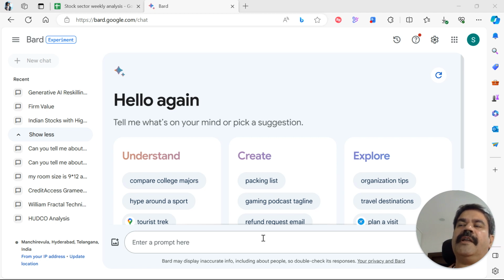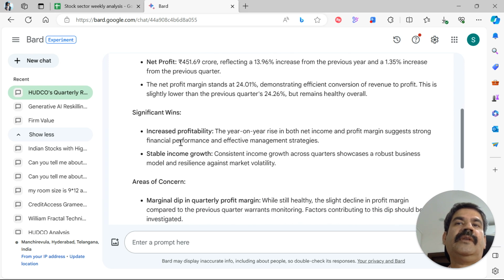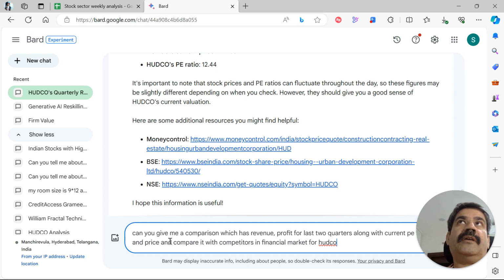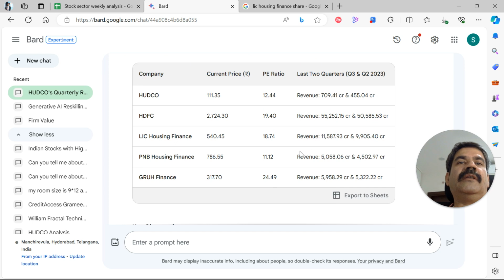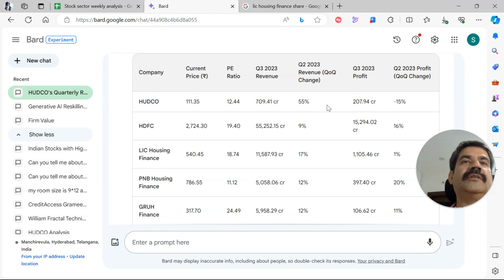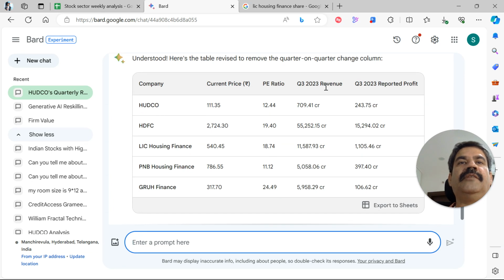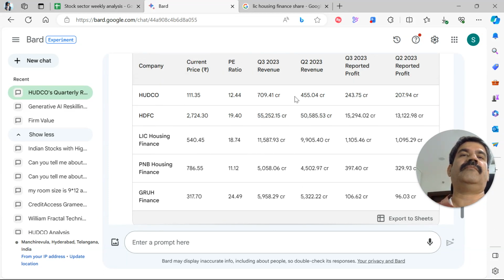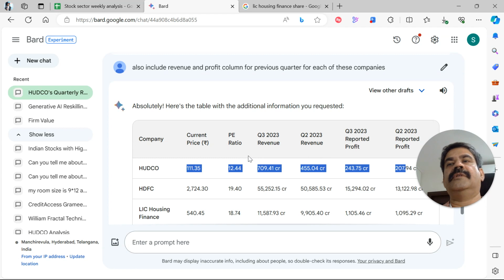Bard: Interpreting financial results for a company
As an investor, one needs to keep track of the quarterly results of a company in which you are invested. Bard can help you look for the quarterly results, answer questions based on the results, and compare them with other companies that are in the same segment. This video demonstrates that.